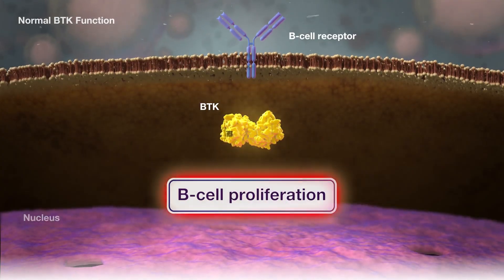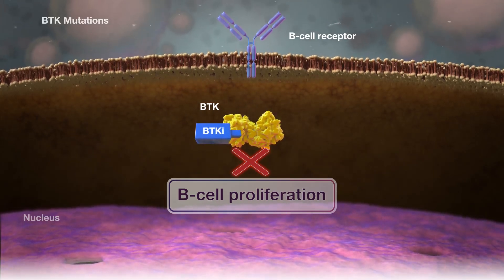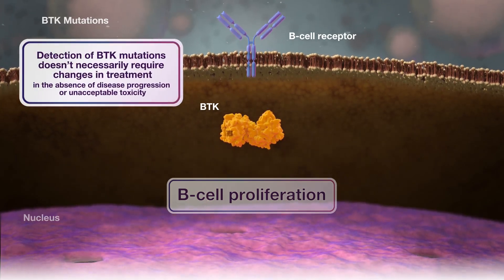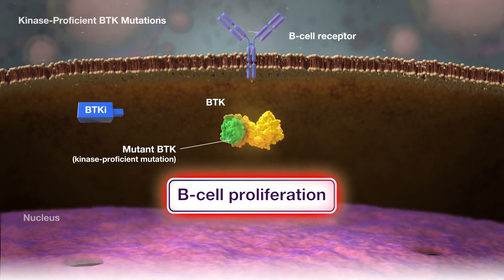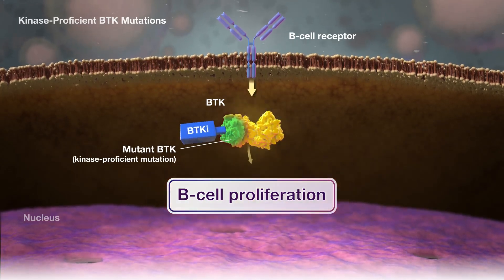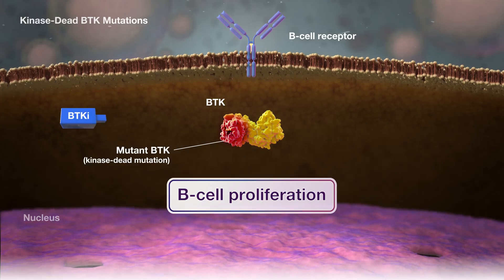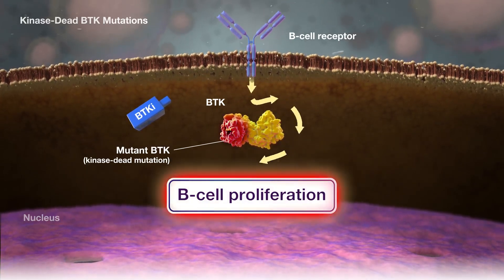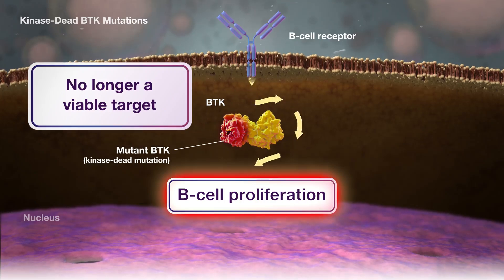Mechanism of Bruton's Tyrosine Kinase (BTK) Mutations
Learn about the mechanism of bruton tyrosine kinase (BTK) mutations, including kinase-proficient and kinase-dead mutations.